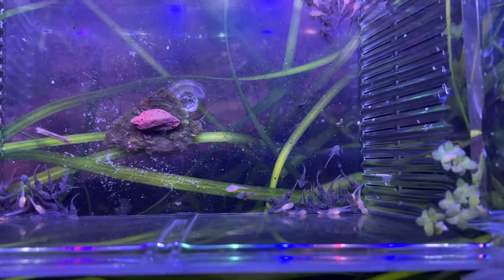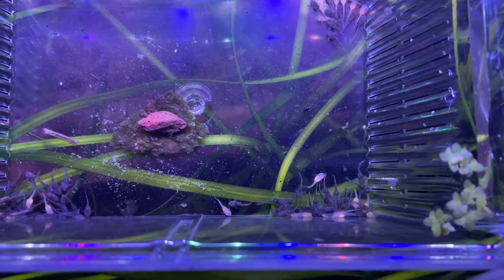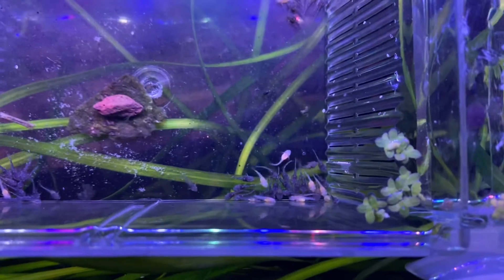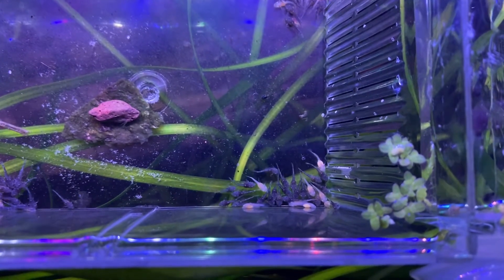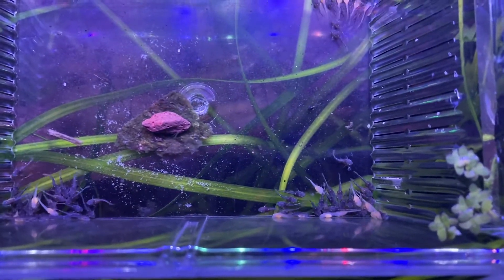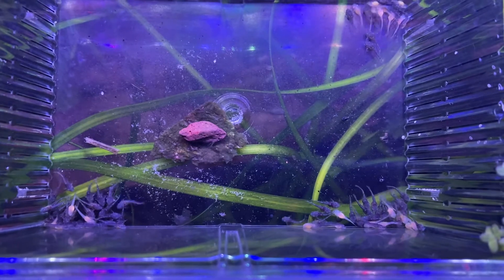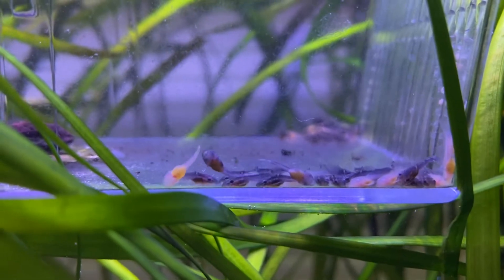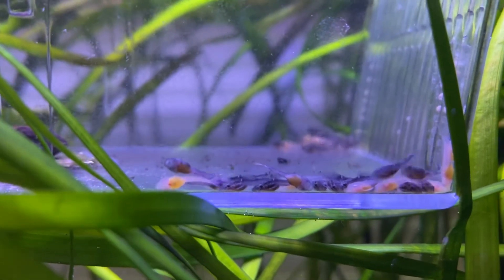Differences in growth between regular and albino bristlenose plecos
If anyone has any information about why this might be happening leave it in the comments!